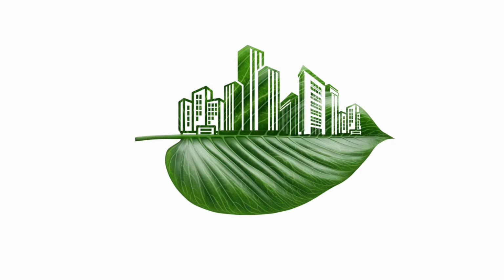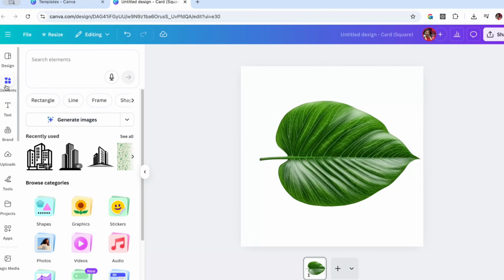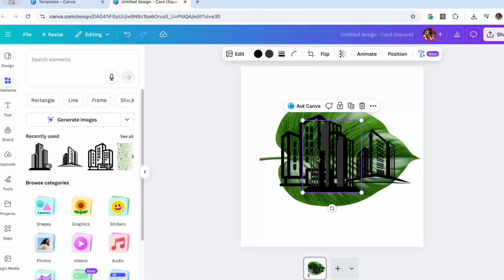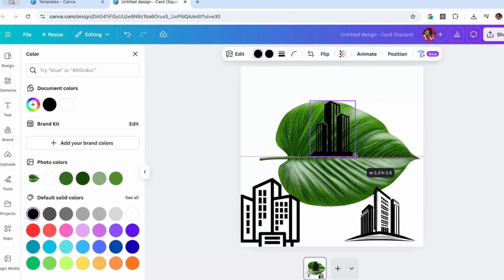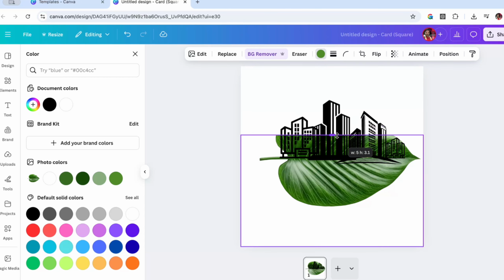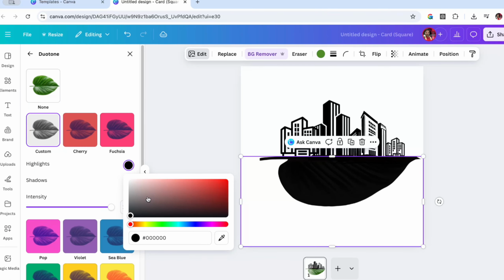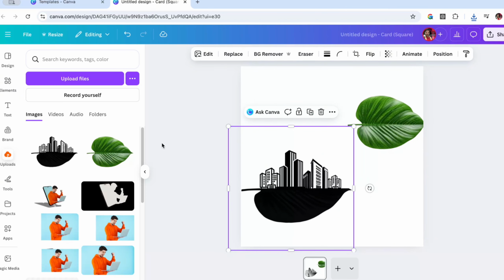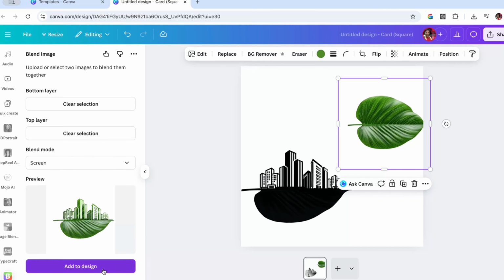Creative Clipping Mask Effect in Canva | Buildings Inside a Leaf Design Tutorial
nlock a stunning design technique with this Creative Clipping Mask Effect in Canva! 🌿🏙️
In this step-by-step tutorial, you’ll learn how to place buildings inside a leaf shape using Canva’s simple masking tricks. Perfect for thumbnails, posters, social posts, and anyone who wants to add a professional artistic touch to their designs.

Whether you’re a beginner or a seasoned creator, this trick will instantly elevate your visuals and make your designs stand out.